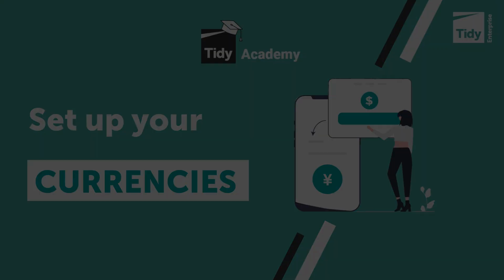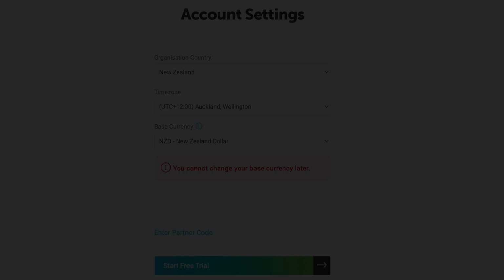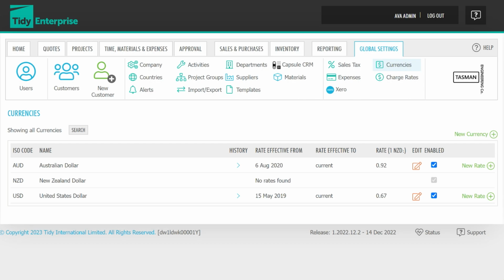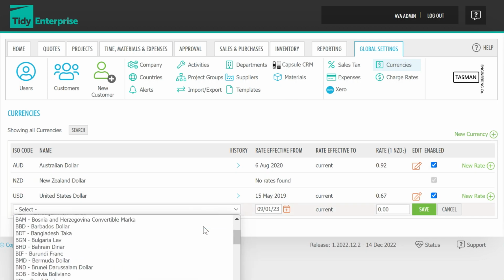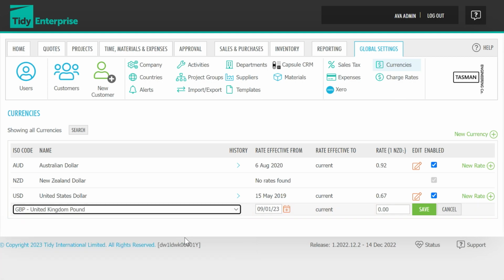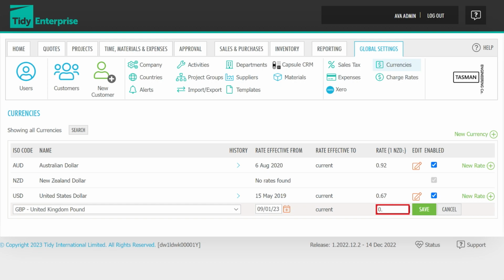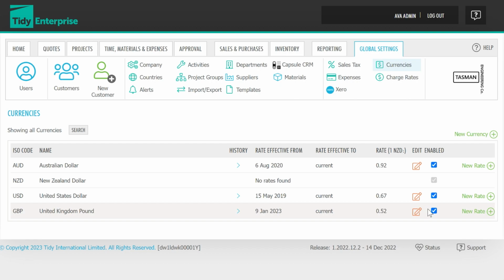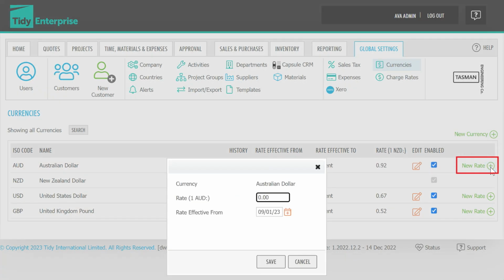TidyEnterprise | Set up your currencies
Welcome to TidyAcademy for TidyEnterprise.

If you trade internationally, it is useful to set up additional currencies. In this module, new how to add new currencies and update the exchange rate.

00:00 - 00:04 Intro
00:05 - 00:21 Overview
00:22 - 00:54 Add new currency
00:55 - 01:15 Update exchange rate